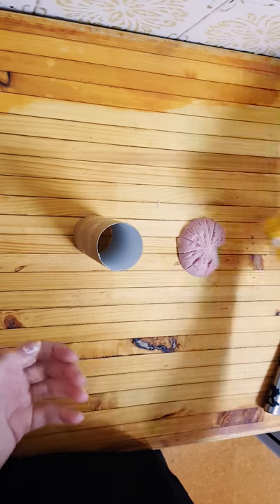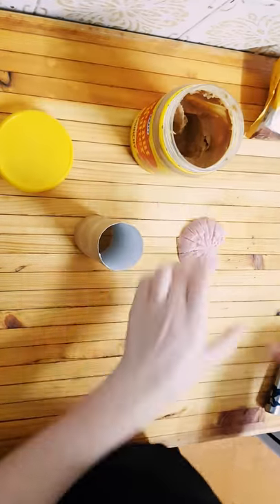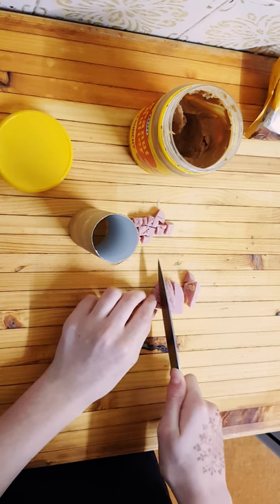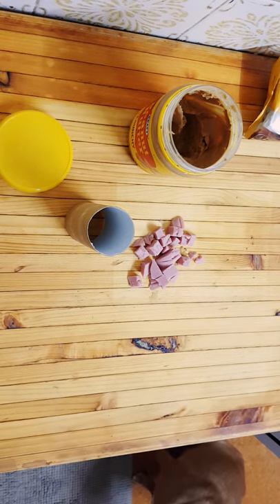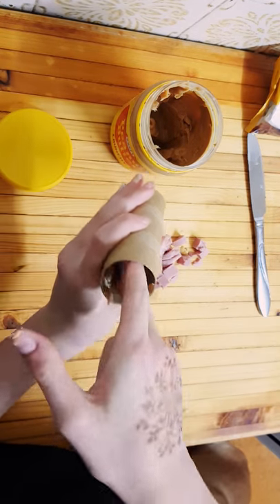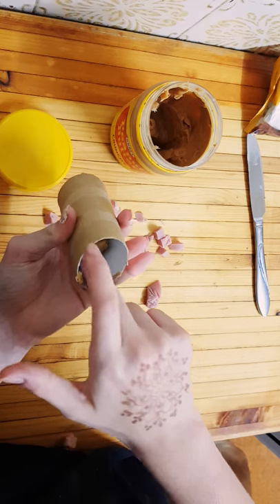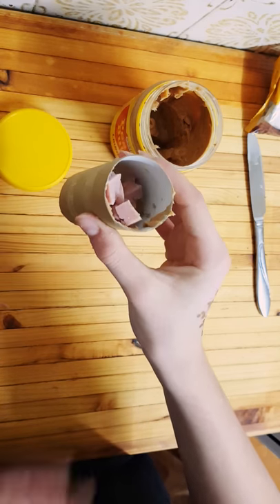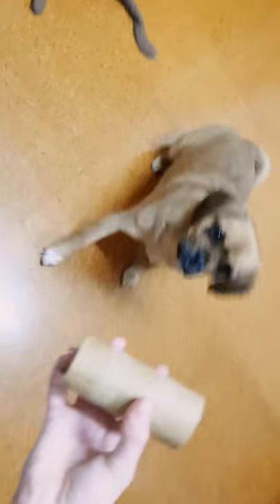How to recycle an old toilet paper roll for your dog.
Hey my name is Rosie and this is my fat dog Nala. I hope you enjoyed my video and yeah bye.